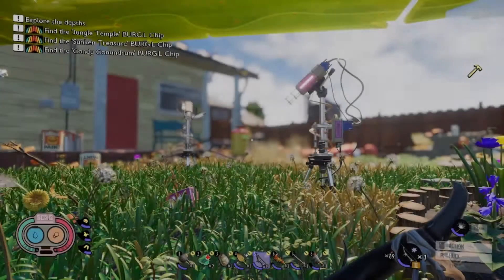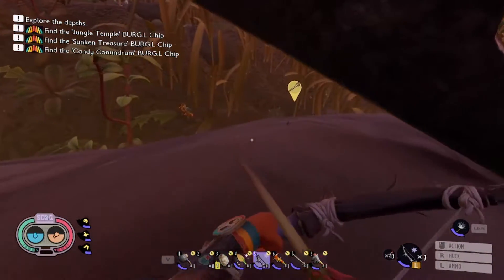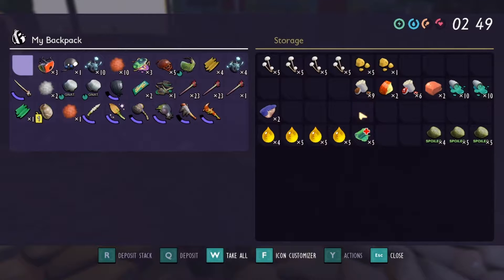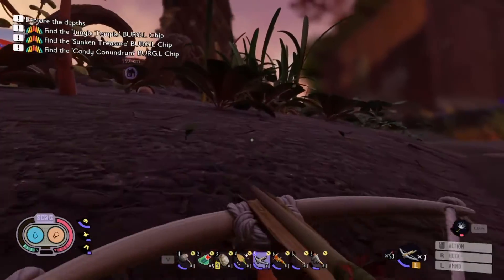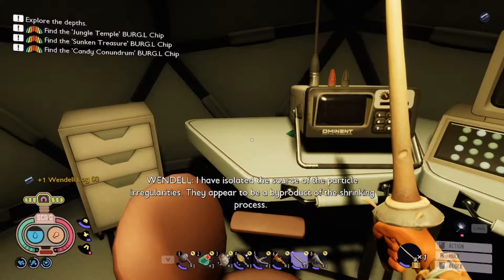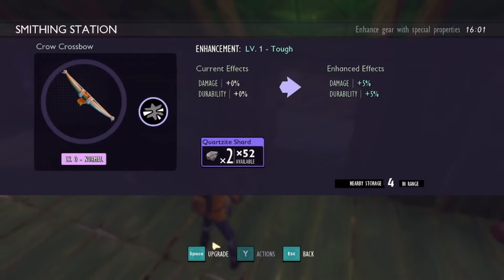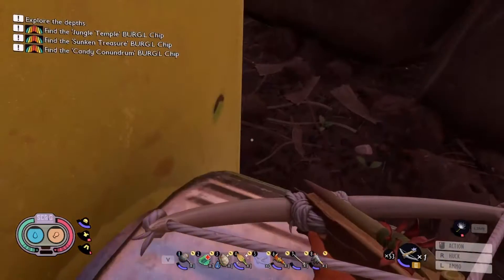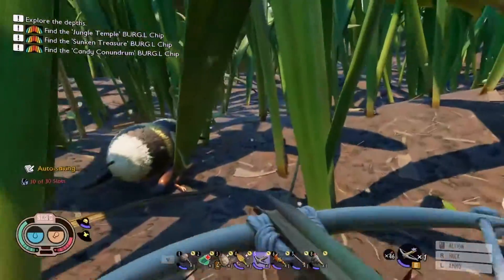Hi Bee! ~ Grounded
Be sure to Sub/follow my work on other platforms like Twitter where I post giveaways, and on Twitch where I stream on the weekdays!

My Twitch stream runs from 12pm - 3/4pm EST Mon - Fri (Sat/Sun here on Sometimes!)
(Playing: "7 Days to Die")